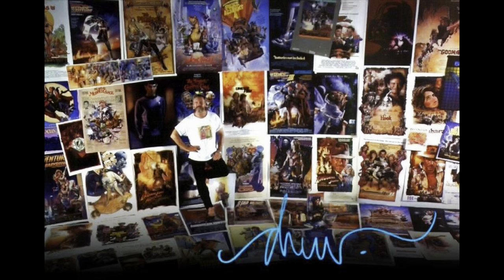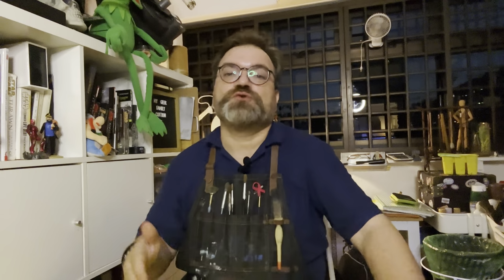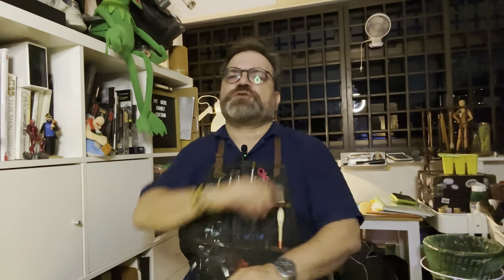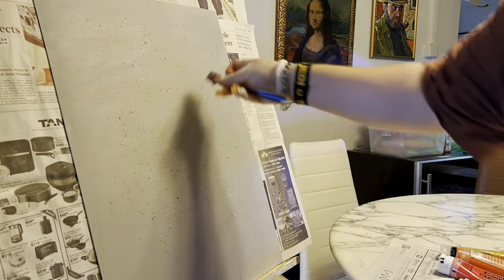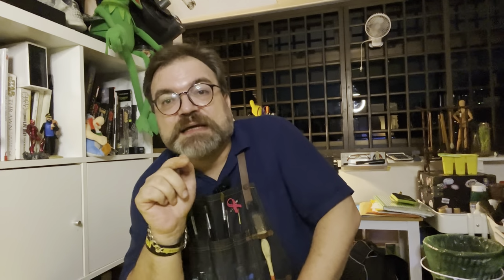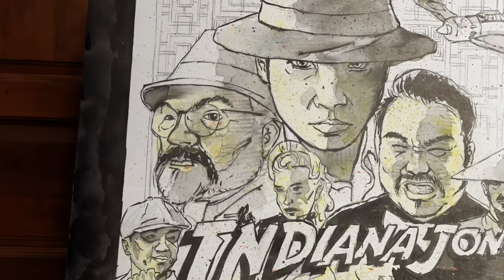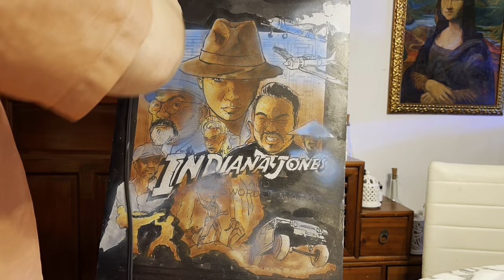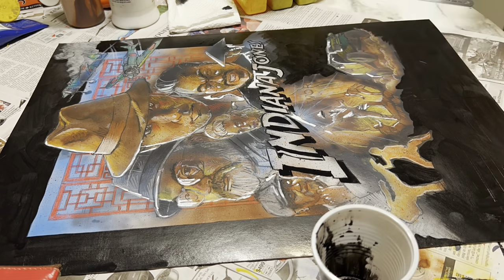Paint a movie poster like Drew Struzan in 7 easy steps!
let's draw a movie poster like Drew Struzan, the iconic illustrator behind so many famous posters!

"Epic Hollywood trailer"  and "Chasing Victory" (both by Daddy's Music, Zakhar Valaha), available for commercial and Personal use on Pixabay

thank you to Olivier, Alex, Eugene, James and Mark for their help and for the fun we had shooting this parody trailer.